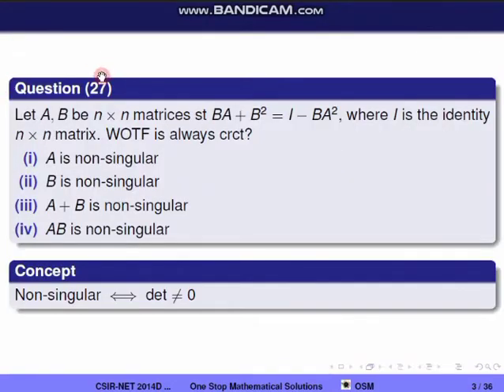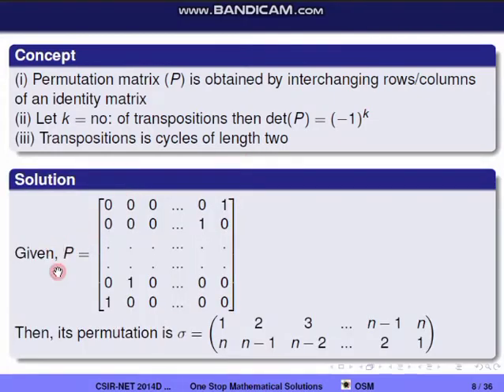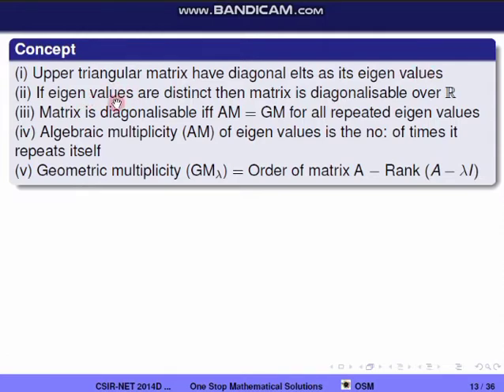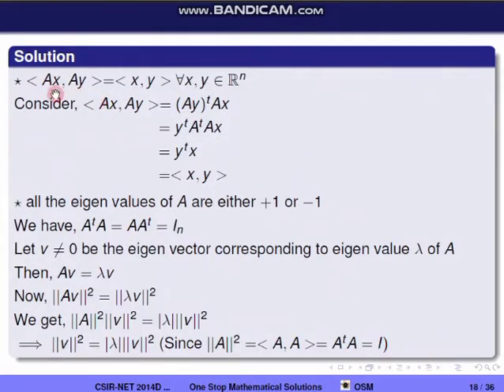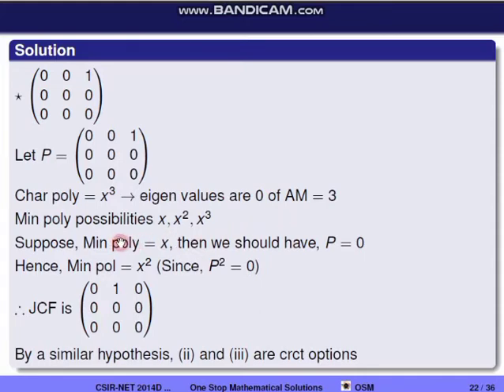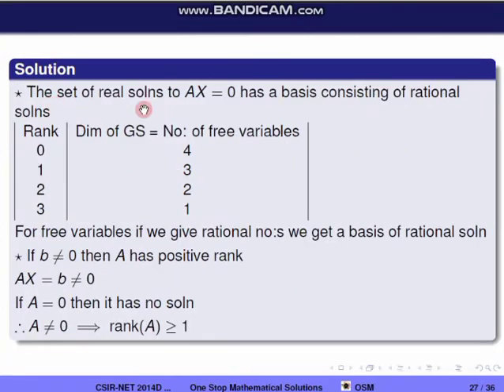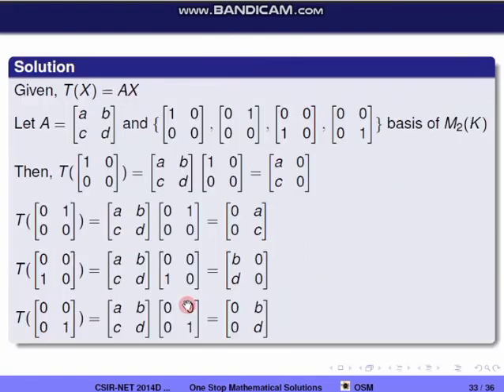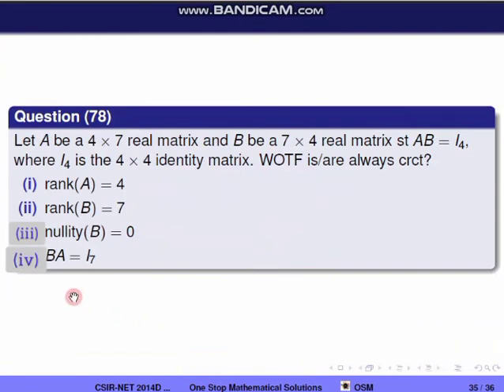CSIR NET Dec 2014 - Linear Algebra (Part B & C)